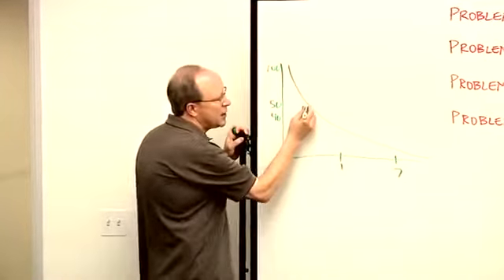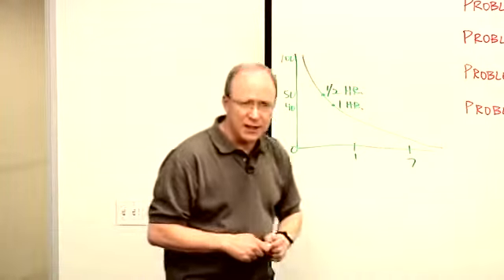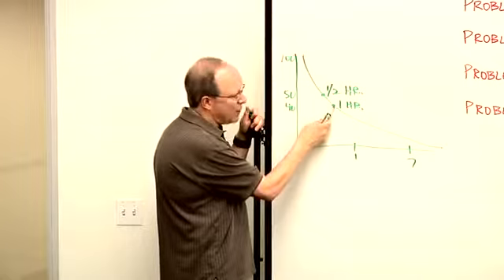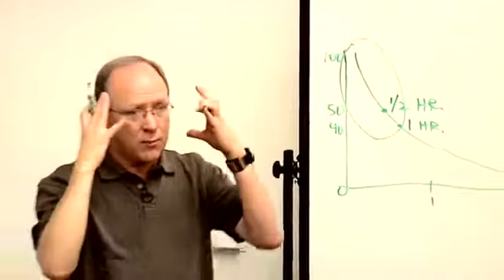Preparing For Tests clip9